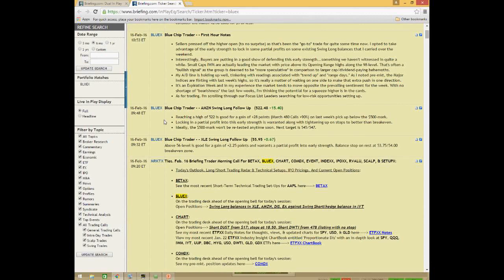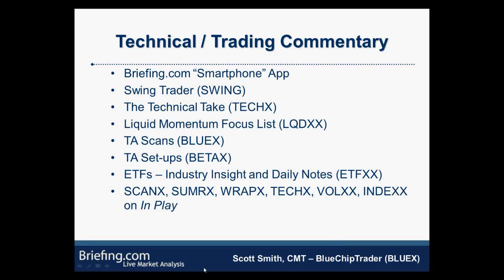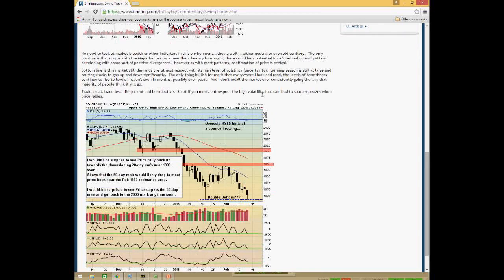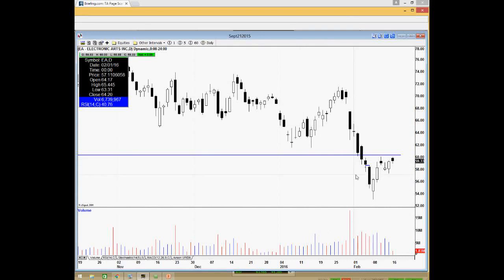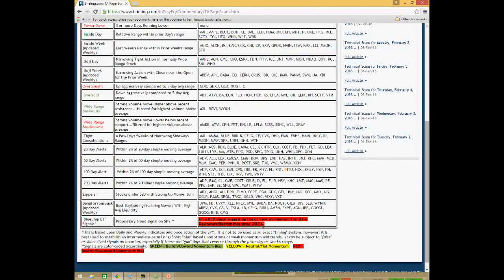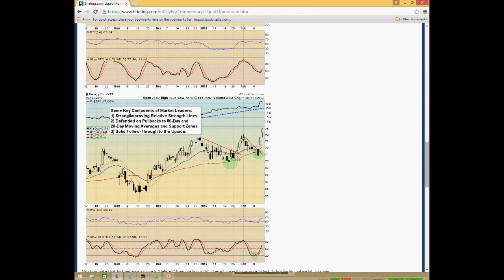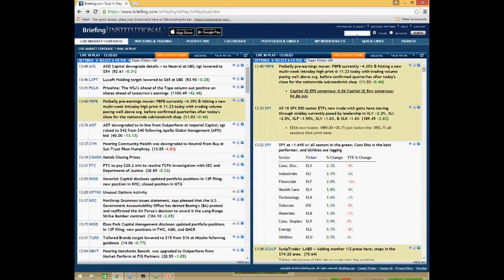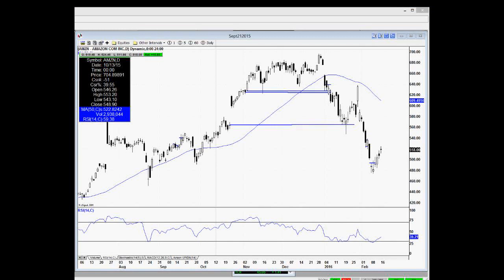Finding Low Risk Opportunities with Briefing Trader's Technical Analysis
Join Senior Technical Analyst Scott Smith, CMT [BlueChipTrader – BLUEX] as he breaks down his process for finding the best short-term trading set-ups by using proprietary scans and shows you how to incorporate this process into your daily routine for greater success. He'll also take your trading questions in a Q&A session.

Watch this video now to learn how to:
* Easily spot strong or weak sectors
* Gain an overall bias for market behavior (accumulation or distribution)
* Manage your risk
* Identify key support & resistance zones
* Focus on trends and trend-reversals
* Develop strategies using charts